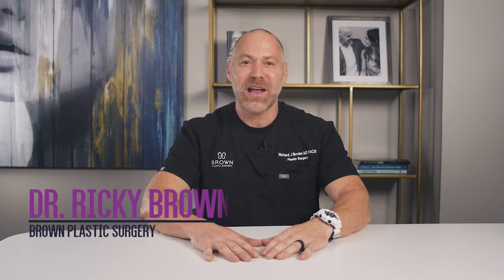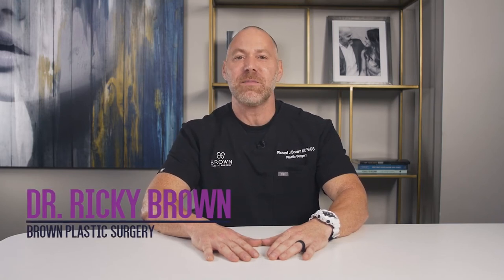Different Types of Nipple and Areola Procedures | Brown Plastic Surgery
Let's talk about nipple and areola procedures! Dr. Brown mentions a few things patients may want to change from inverted nipples to large areolas they would like to be smaller. Some procedures can be done right there in the office with local anesthetic, while others are better suited to be done in the operating room. Dr. Brown also talks about how these can be stand-alone procedures or done with a breast lift or reduction. Like all of the procedures Dr. Brown does, he will work with you and help you achieve your desired results based on your anatomy and the changes you would like to make!

Richard Brown is a top plastic surgeon in Sun City and Scottsdale, Arizona.

Find out what you need to know before plastic surgery by reading Dr. Brown’s book, “The Real Beauty Bible: Navigating Your Journey Through Plastic Surgery.”